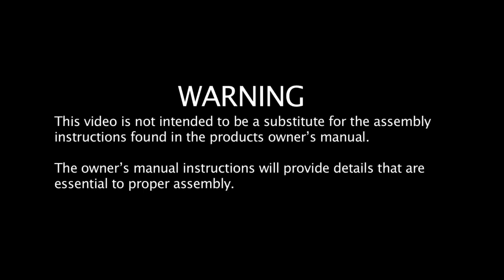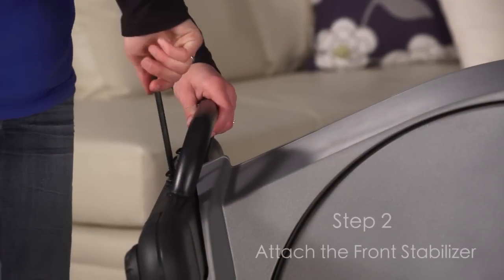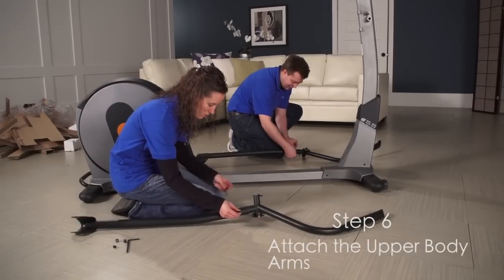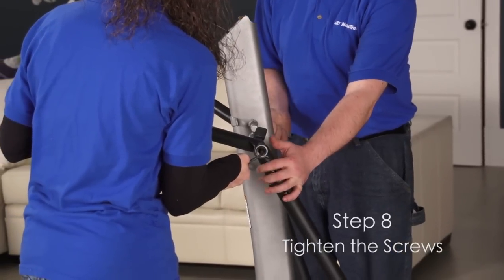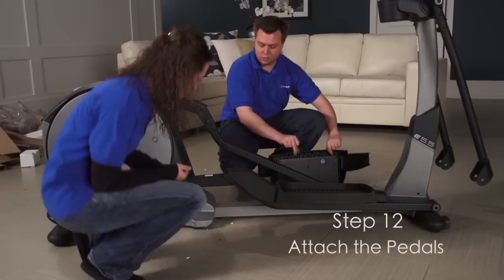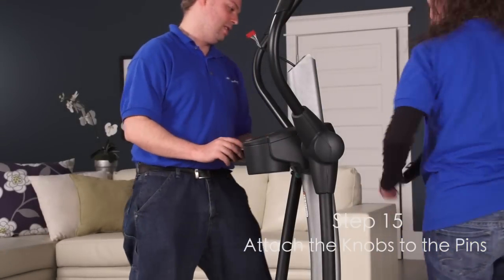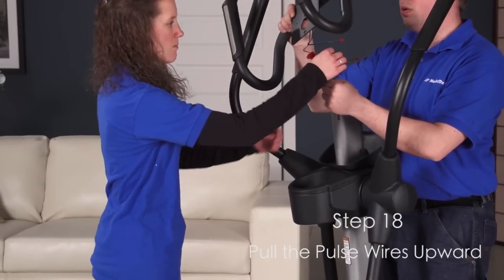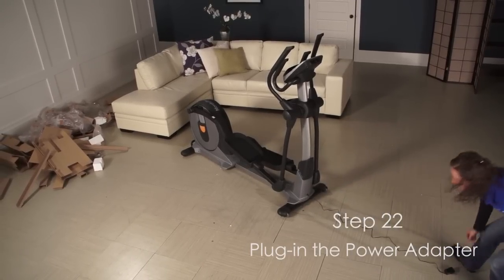Assembly 23956 Nordictrack E 5.5 Elliptical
How to assemble the Nordictrack E 5.5 Elliptical Model 23956